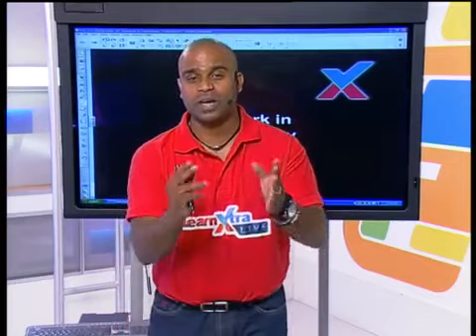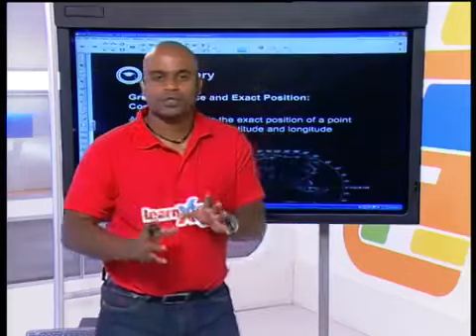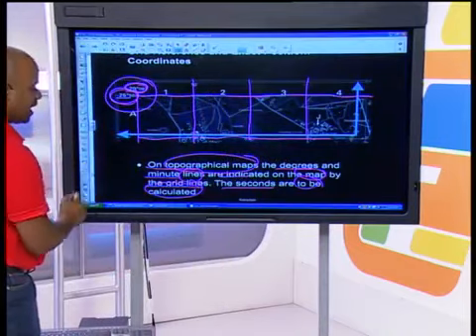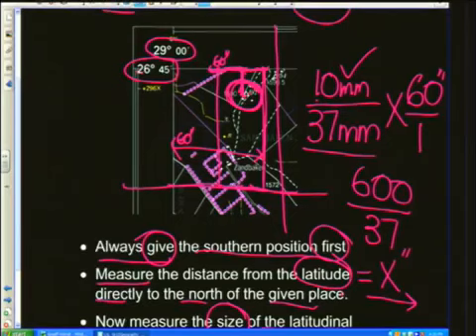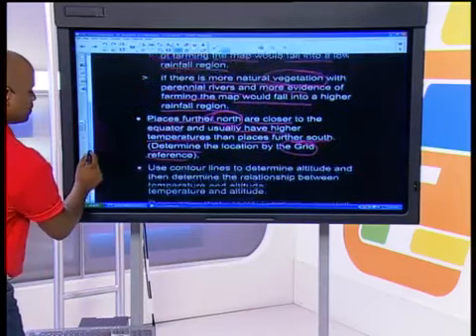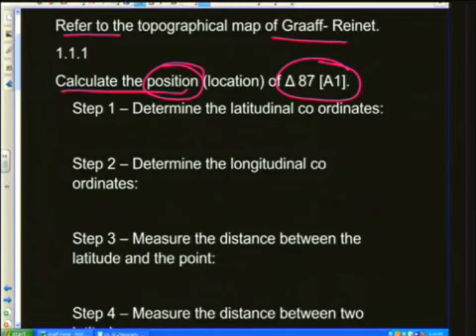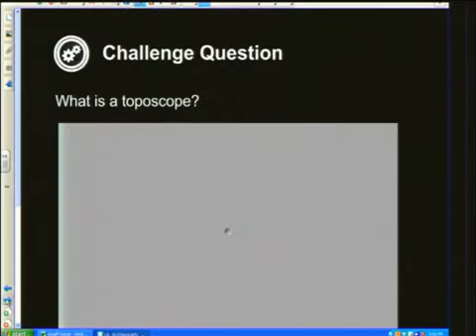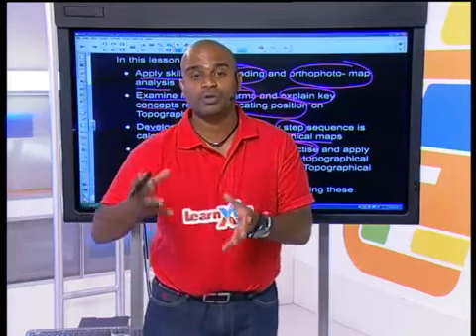Mapwork in Climatology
Download the Show Notes: In this live Gr 12 Geography show we look at Mapwork.

Plug in your brain vesves check out our Learn Xtra Lessons for Gr 11 Geography to help you achieve your best! For details vesves notes take a look at